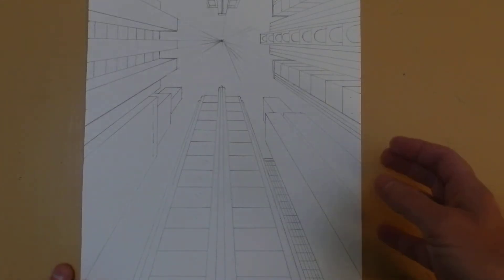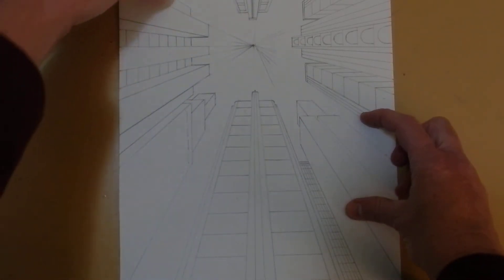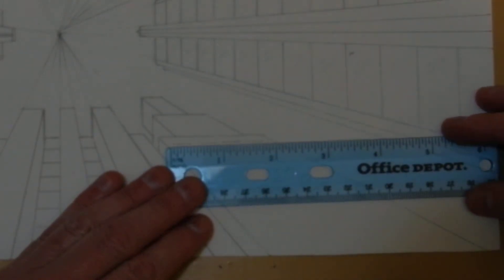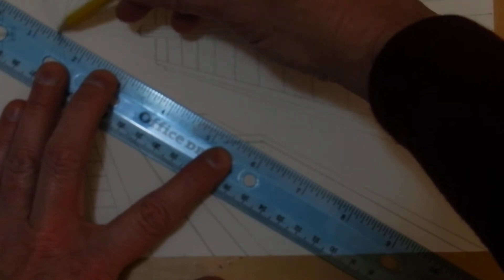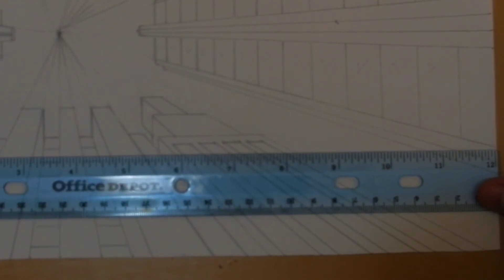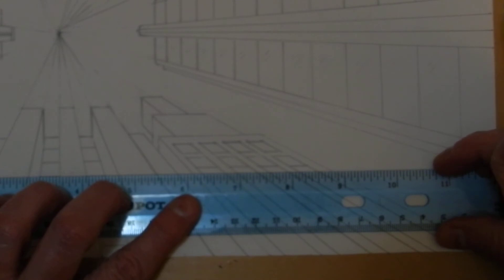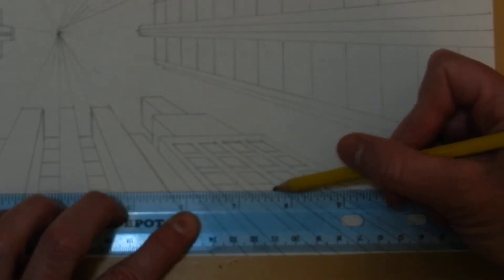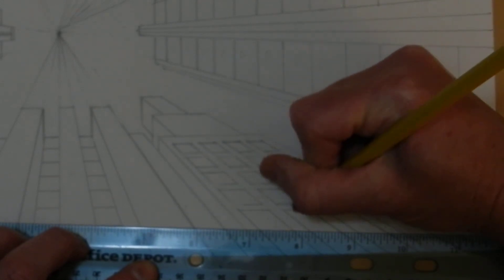Buildings4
This is the forth step in drawing our Skyscraper Composition.